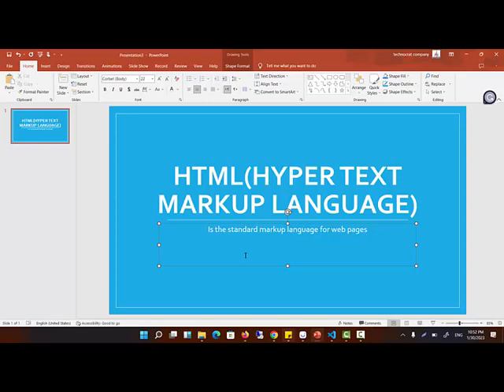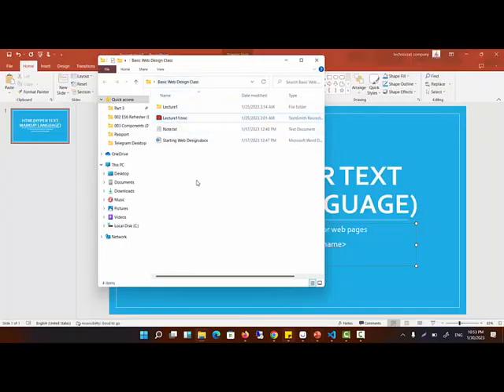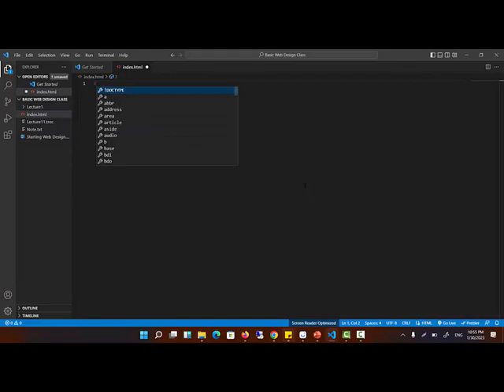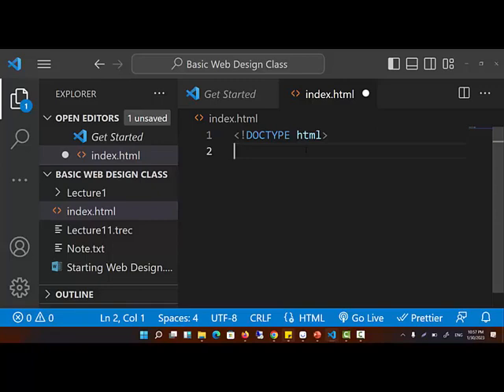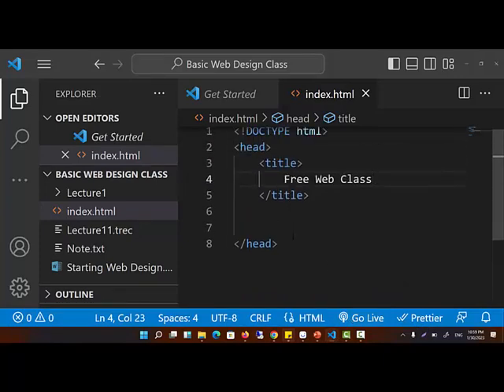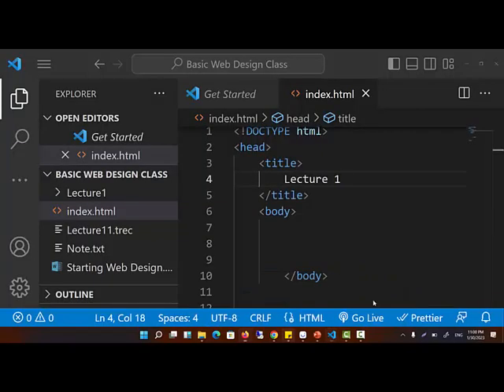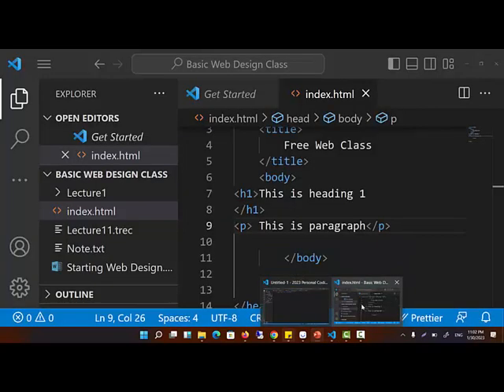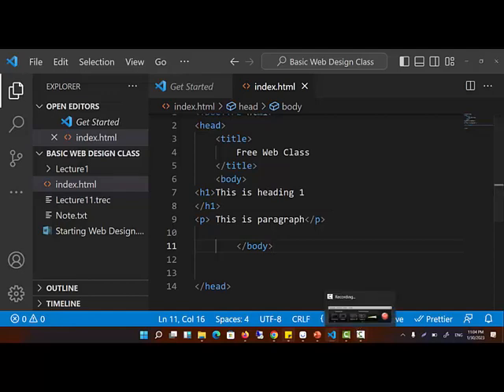Technocrat Free Web Design tutorials (Html Element)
Technocrat Free Web Design  tutorials
Teach what is web design
Doctype
Html Element
Html Tag